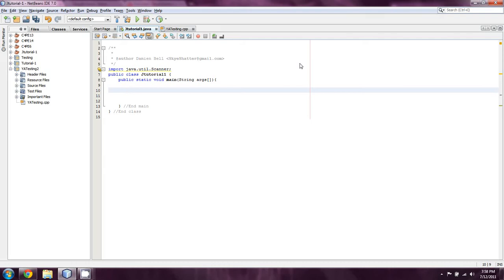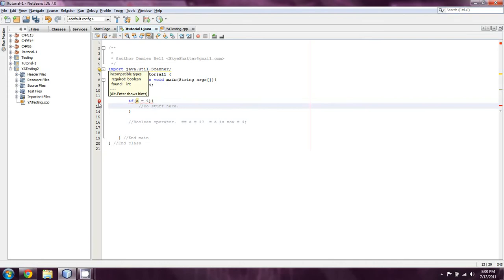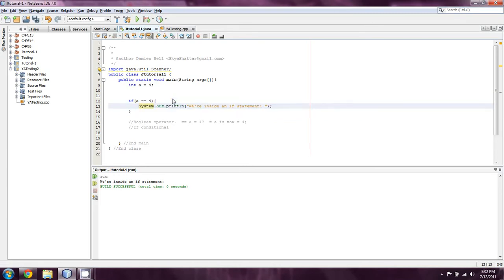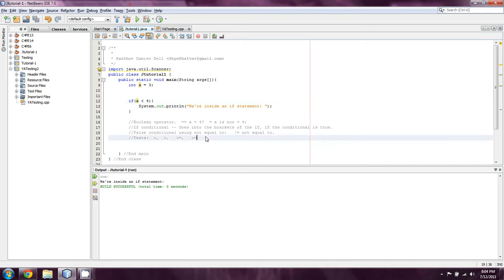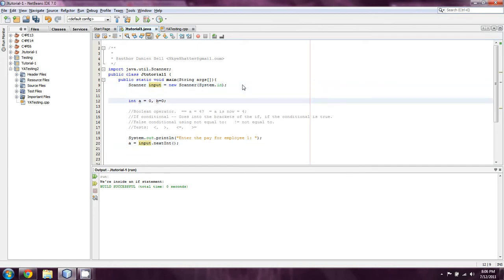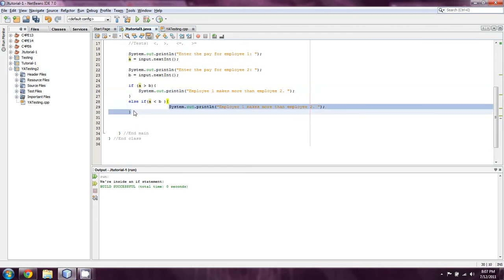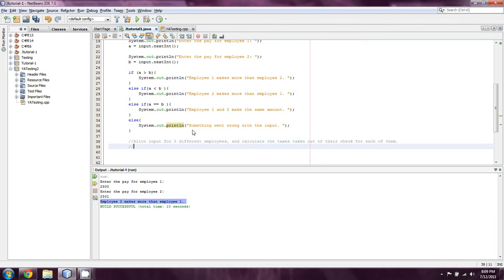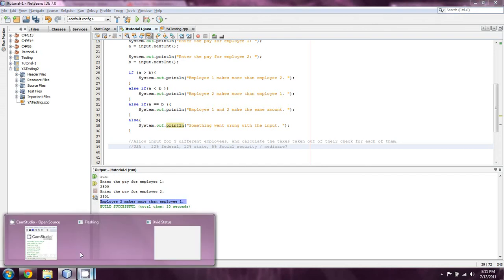BeginnersJava.com -- Java- Lesson 6- Intro to if/else logic